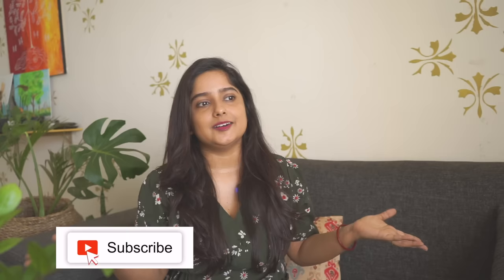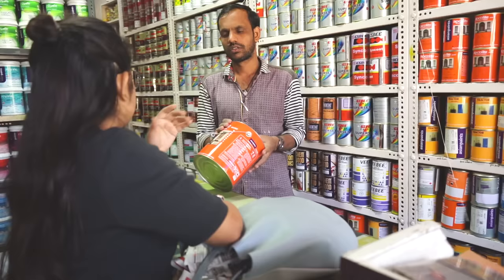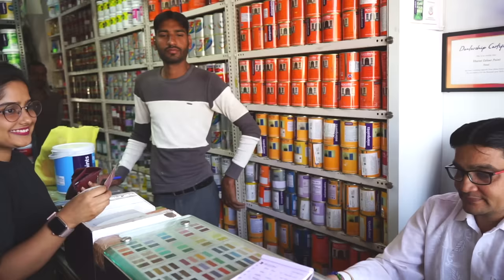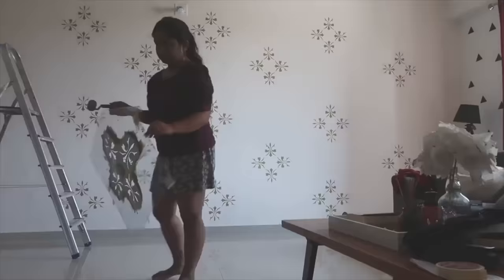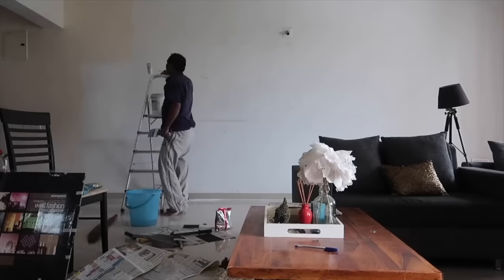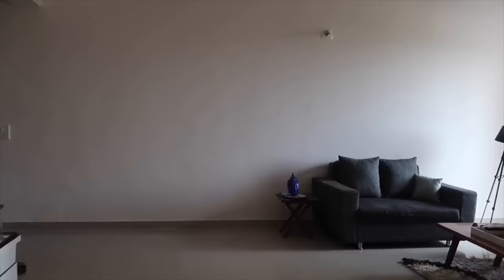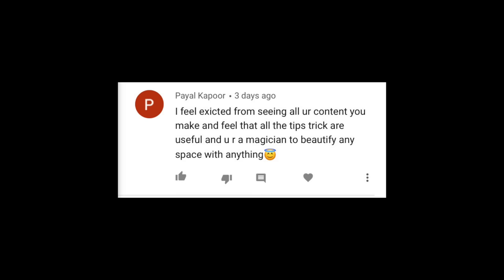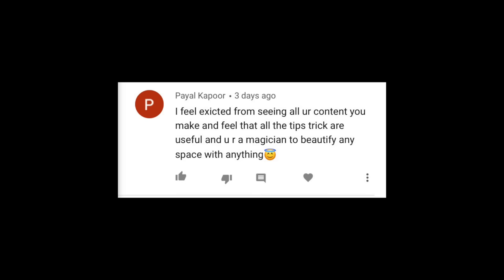How to Paint Your Home in Budget ? || Interior Maata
How to paint home in your budget is the most asked question , please watch the video to know about it.

to get your Home designed .